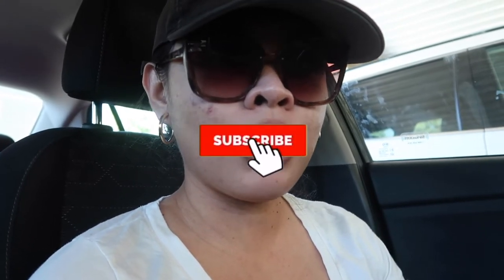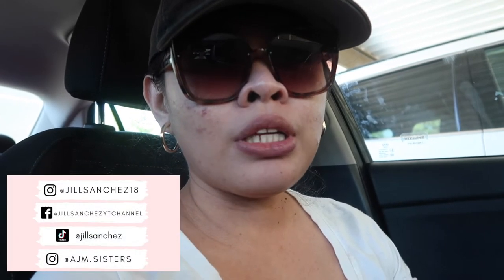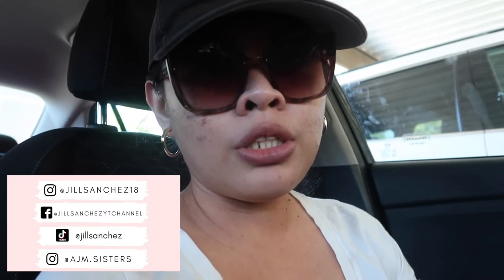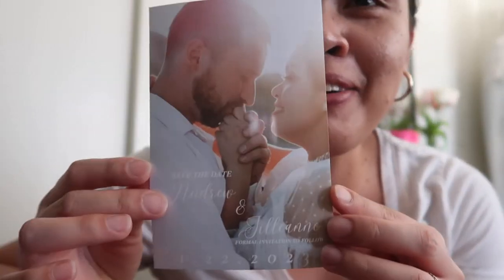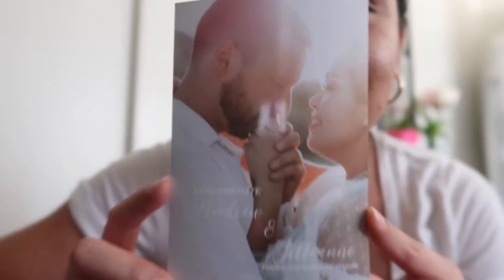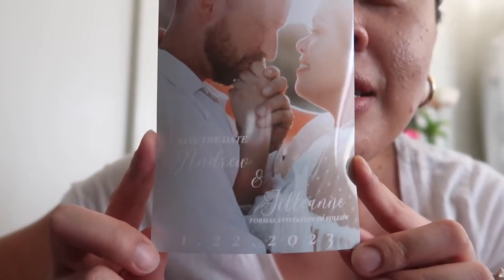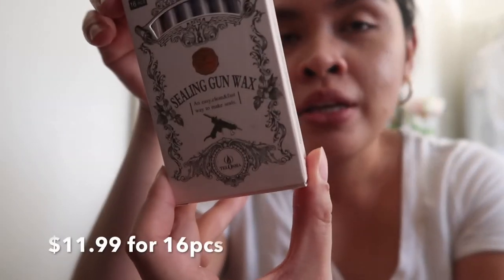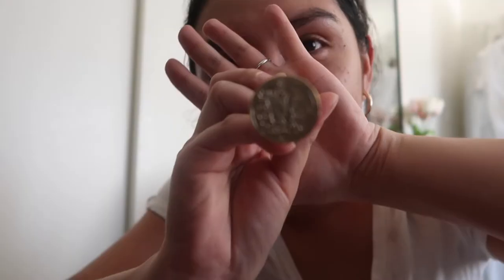WEDDING SERIES pt. 4 || DIY $1 SAVE THE DATE || HOW TO MAKE A MAGNET SAVE THE DATES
Hi lovies! Today’s video is WEDDING SERIES pt. 4. DIY $1 SAVE THE DATE. HOW TO MAKE A MAGNET SAVE THE DATES.

Supplies used in the video:

Photos printed in Walgreens 4 x 6

Envelop 5 x 7
Magnets 4 x 6
Sealing glue wax
Sealing stamp
Paper cutter
Sticker paper

CHECK OUT SOCIAL MEDIA ACCOUNT:
JILL SANCHEZ

TikTok -  Target shop with me (Mon-Fri 9am, 2pm, 7pm)

EQUIPMENTS:
 Canon G7x mark ii
 Canon SL1
 Tripods